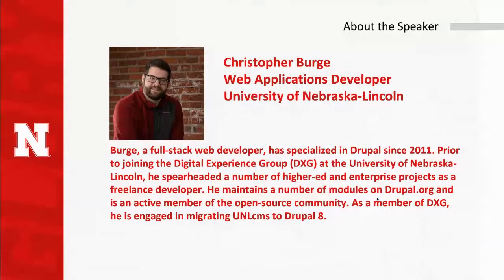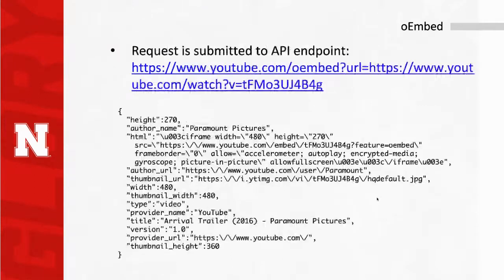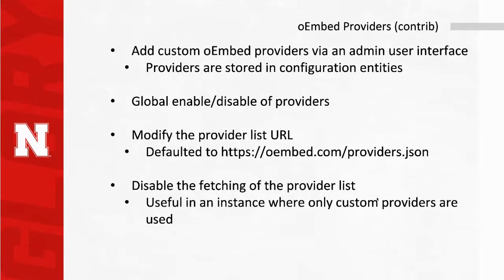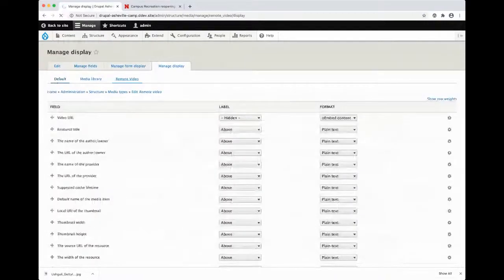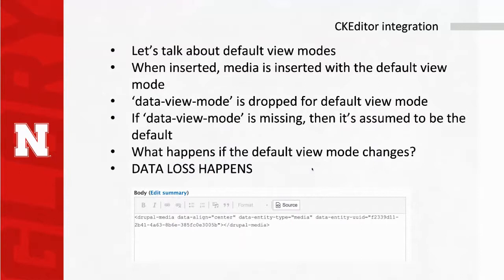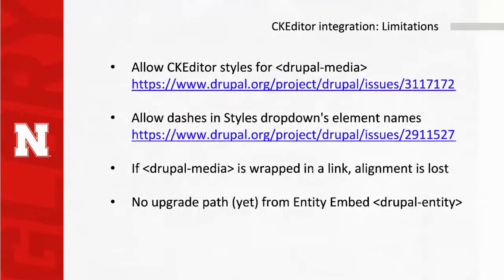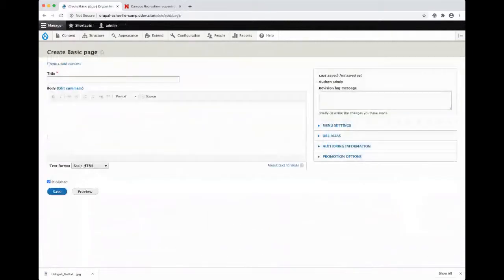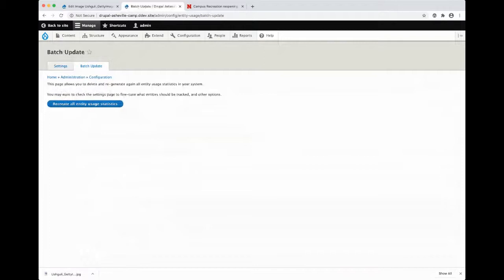Media is now in Core: Let's use it!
Chris Burge

Over the past two years, the media landscape in Drupal 8 has seen a significant evolution. Much of the contrib code that was previously needed to support media management and usage has been replaced by Drupal core functionality. This session will demonstrate how to take advantage of these new core features. (A handful of core patches and contrib modules are still needed, but don't worry - those will be covered, too.)

Key topics include:
- Media entities
- View modes for media entities
- oEmbed provider management
- Custom oEmbed providers
- Media integration with CKEditor
- Media usage tracking

Ideal Audience Member
- Any site builder or developer who needs to support user-managed images and videos.

Takeaways
- How to enable and configure Media and Media Library
- How to leverage view modes
- How to embed Media entities in CKEditor
- How to manage oEmbed providers
- How to add custom oEmbed providers

Technical Knowledge Required
- Intermediate or greater site-building skillset